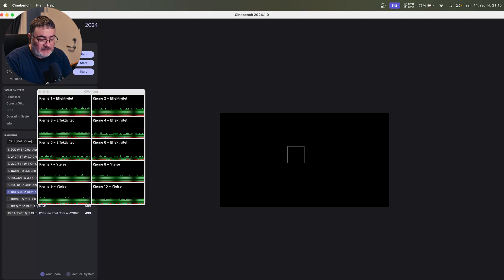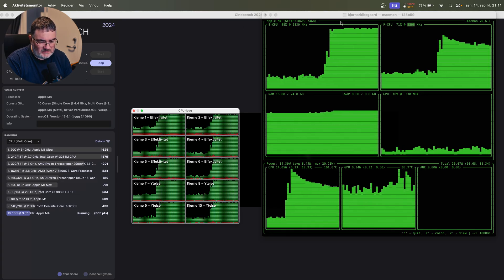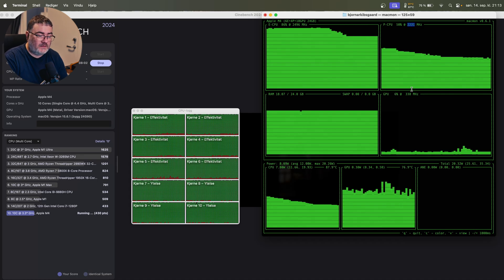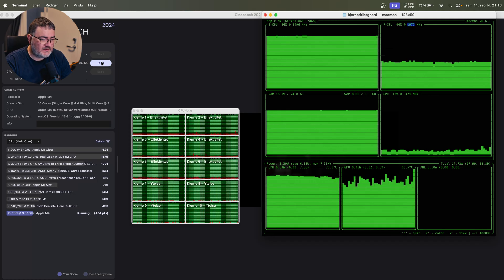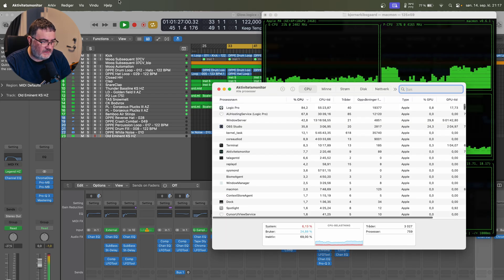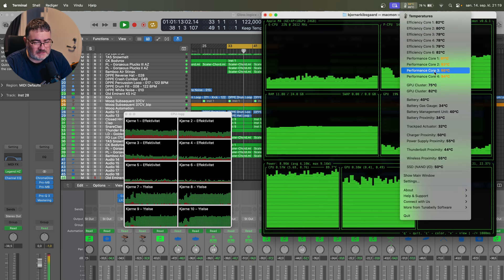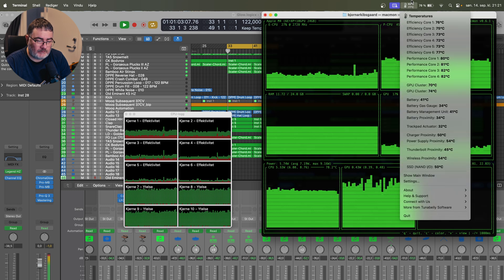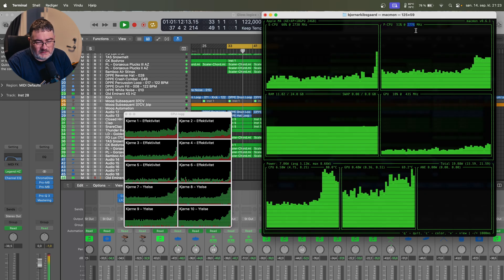Careful with Hard Workloads on the M4 MacBook Air!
Is the M4 MacBook Air something you should consider for long sustained workloads? Maybe, but make sure you are within the limits!

00:00 - M4 MacBook Air Temperatures
00:25 - Cinebench 2024
04:06 - Music Production (Logic Pro)
08:40 - Buy the M4 MacBook Air?